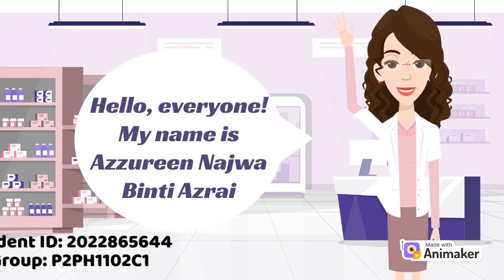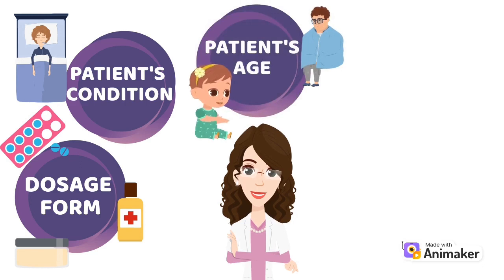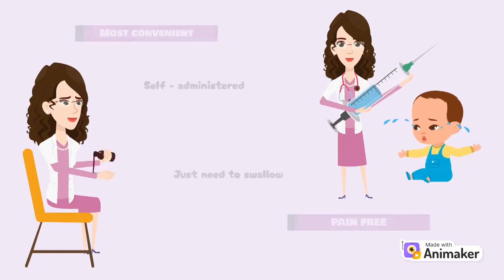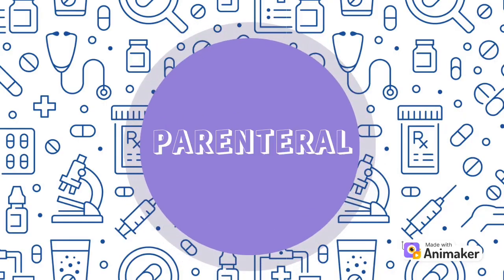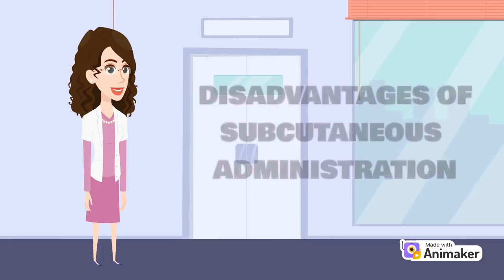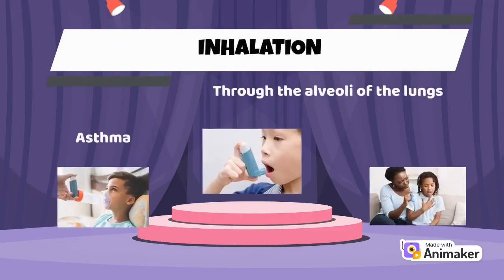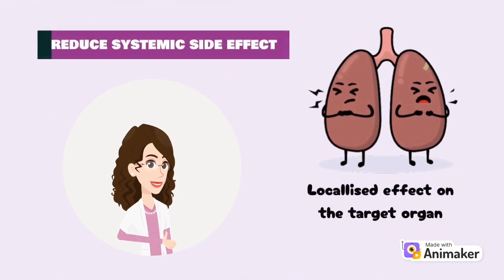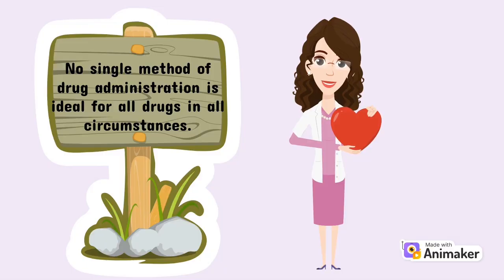PHD122_Individual Assignment_Azzureen Najwa_2022865644_C1